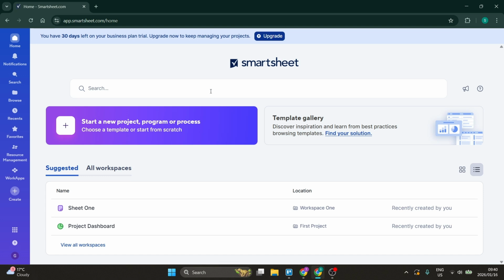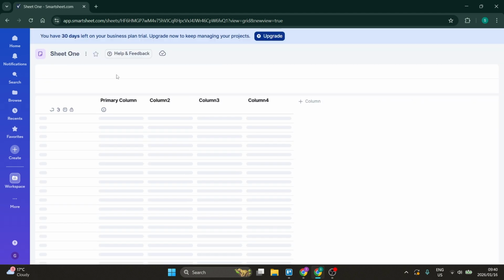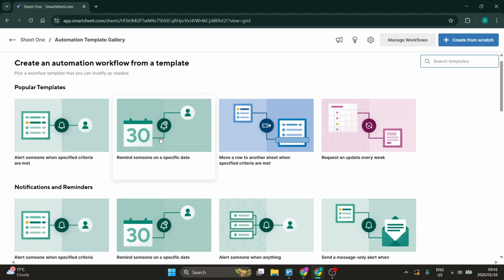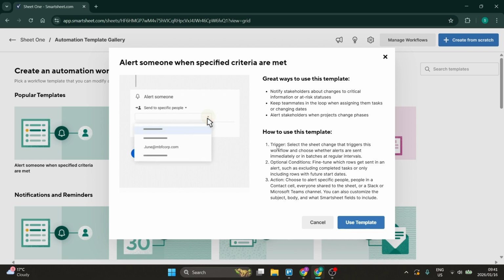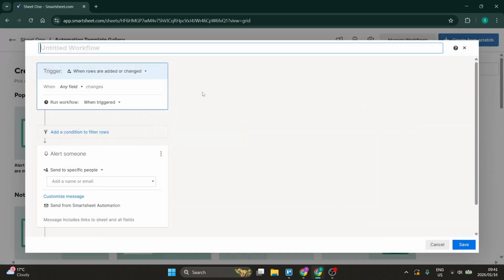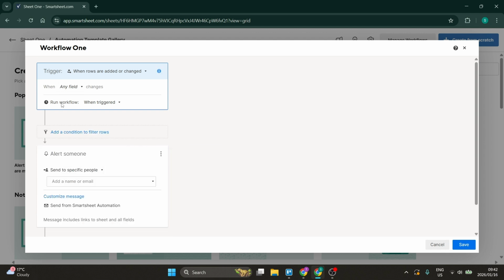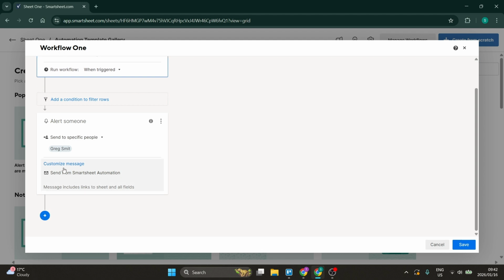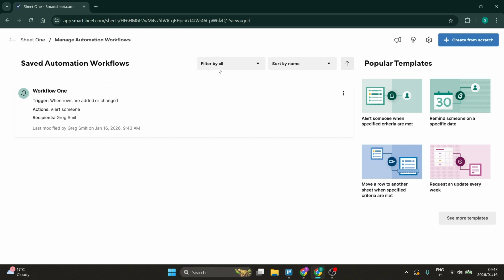How to Automate Workflows in Smartsheet | Smartsheet Tutorial 2026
In this video, "How to Automate Workflows in Smartsheet | Smartsheet Tutorial", I’ll walk you through the exact steps you need to take to automate workflows in Smartsheet for hands-free efficiency. Whether you’re handling approvals, notifications, or updates, these Smartsheet strategies will help you cut manual work, speed up processes, and scale operations.

Smartsheet is one of the most powerful platforms for workflow automation — but most people don’t know how to trigger rules effectively. By setting conditions and actions, you can dramatically streamline your sheets.

What you’ll learn in this video:
✅ How to build alerts, approvals, and change management rules
✅ The secret to multi-step automations across sheets
✅ Smart integrations with forms and logic
✅ How to test, edit, and monitor workflow performance
✅ Tips for conditional paths and escalations
✅ Bonus hacks for enterprise-level automations

⚙️ Operations pros eliminating busywork
👩‍💼 Teams with repetitive tasks
📈 Businesses growing their Smartsheet usage
💼 Anyone who wants workflow automation expertise.